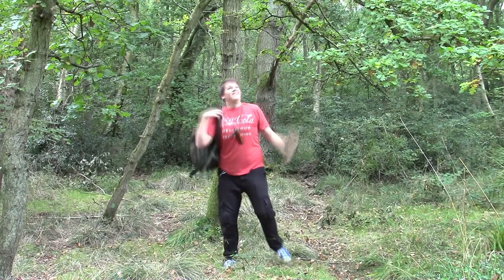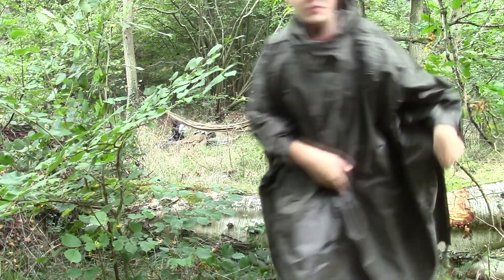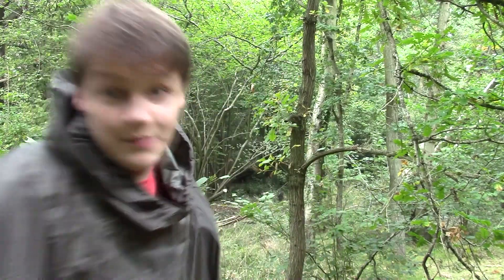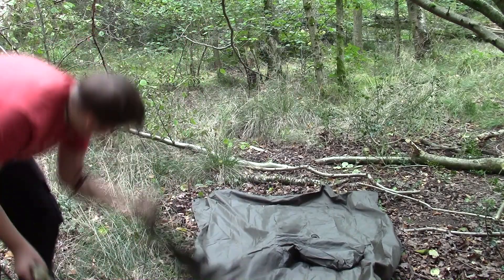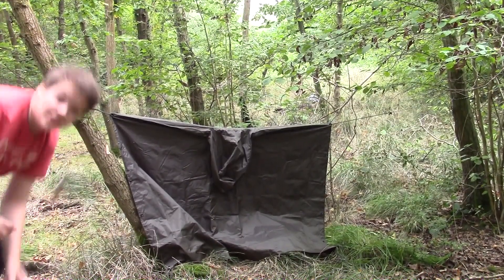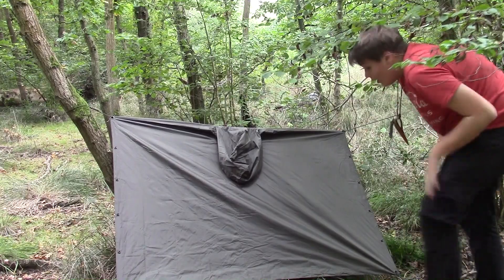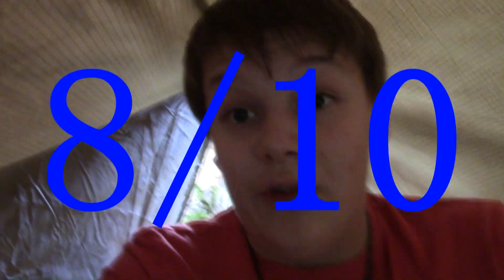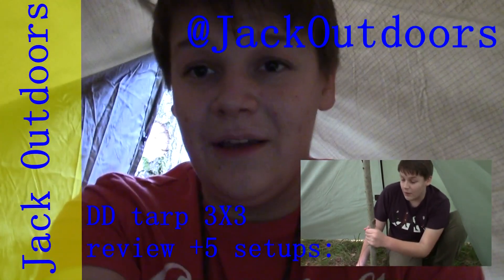Military poncho review + the best setups!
A poncho is more than a waterproof, it has so many uses that i can hardly list them all. See it used as a shelter, and much more!